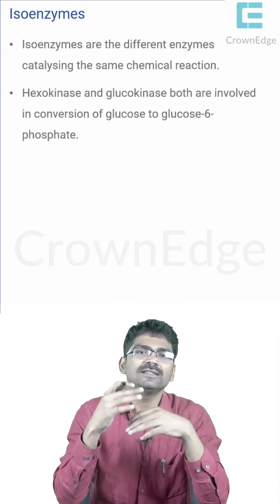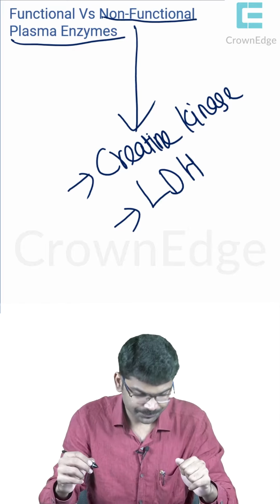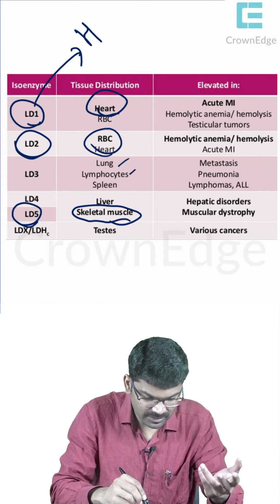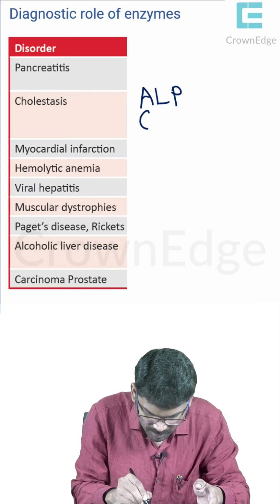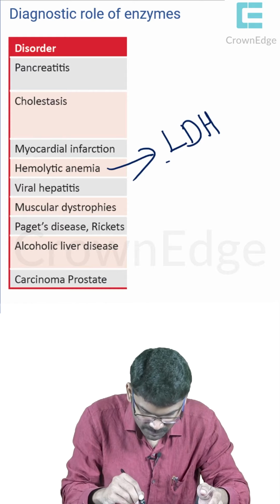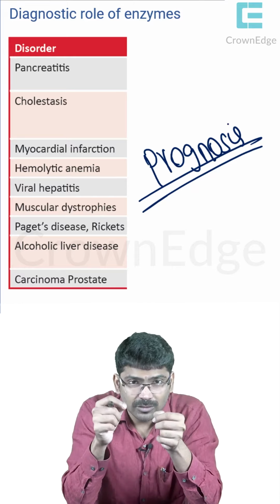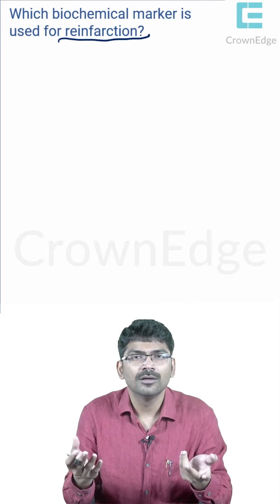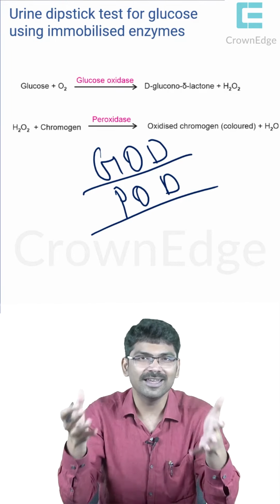Clinical Enzymology | Biochemistry | NEET MDS | Crown Edge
Introducing new vertical Crownedge videos
Get involved in Clinical Enzymology discussion with Dr. Karthikeyan Pethuswamy